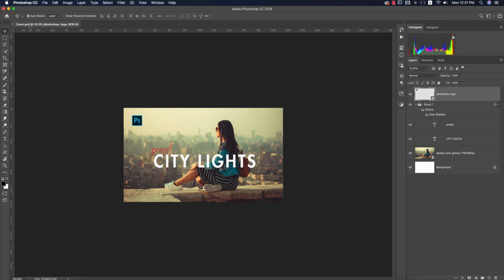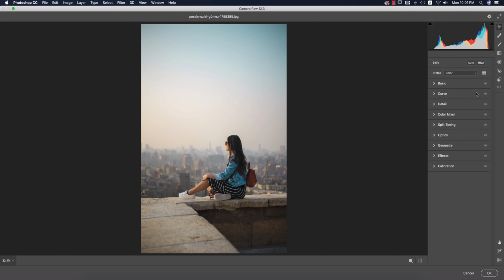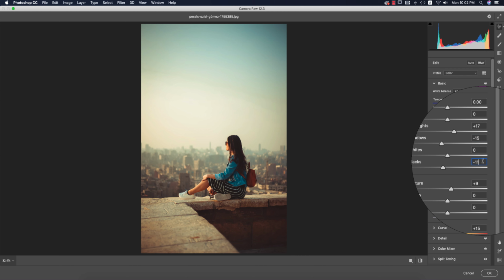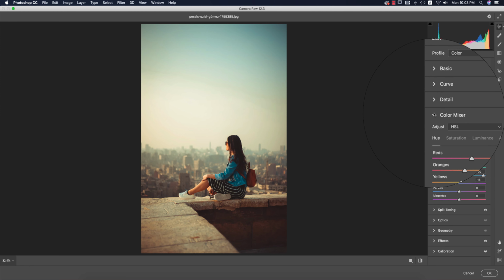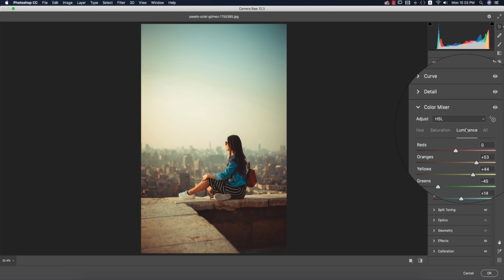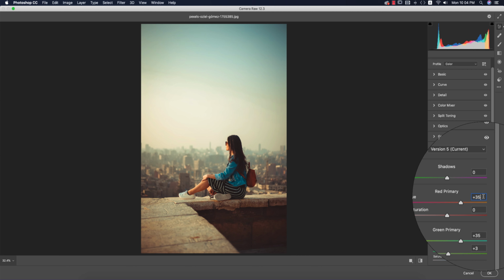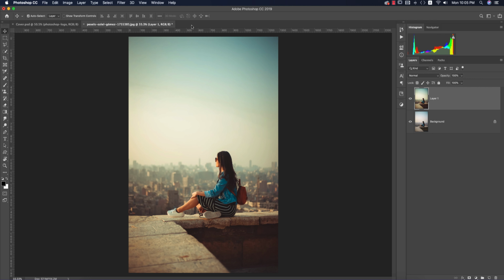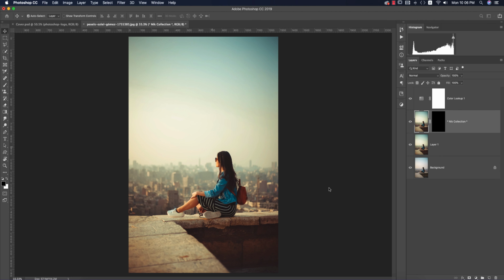City Lights Photoshop Preset | City Lights Lightroom Preset | Free Preset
presets of photoshop,lightroom presets,city light filter lightroom preset,

🔻USE VPN for avoiding download problem🔻